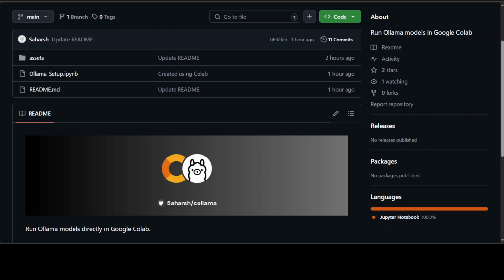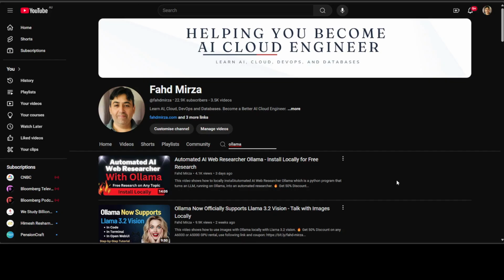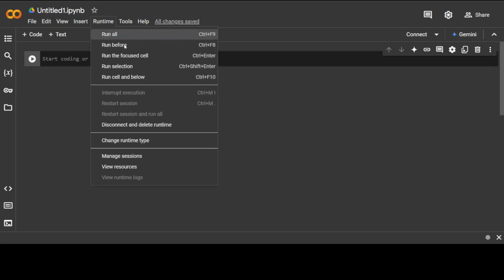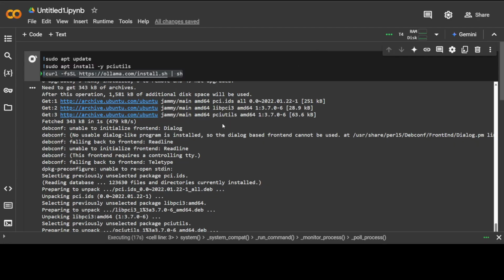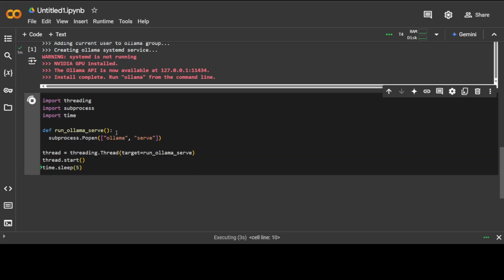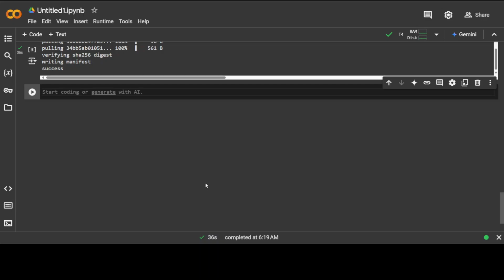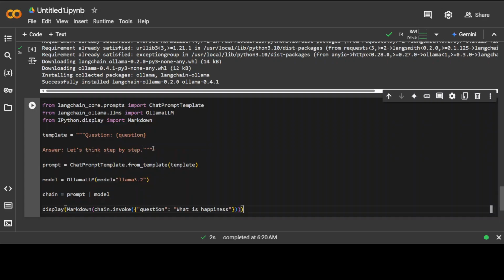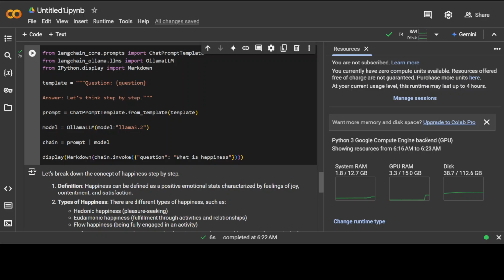Collama - Running Ollama Models in Google Colab for Free Tier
This video shows how to install Collama which is a way to run Ollama models in Colab free tier.